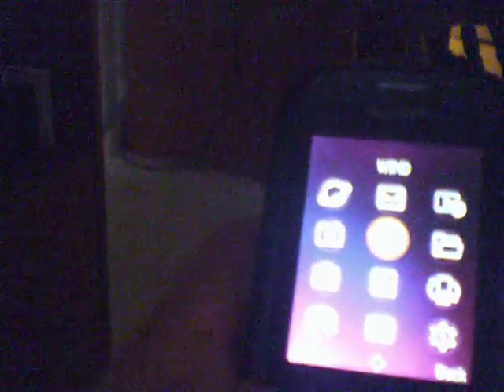how ui1501 phone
inpol to uplod vidol to yo tub  go phone coweb site  15 kl bit  cost to uplod vido